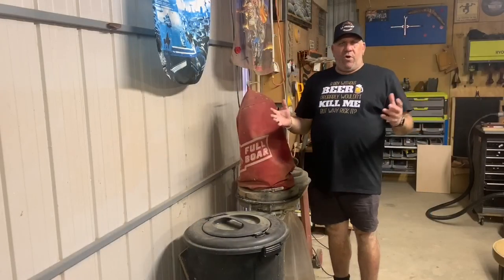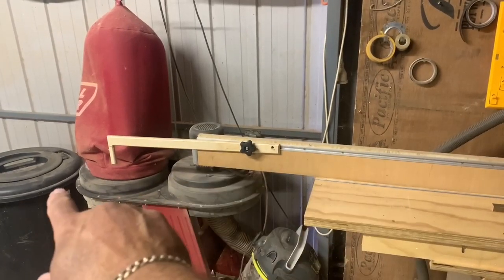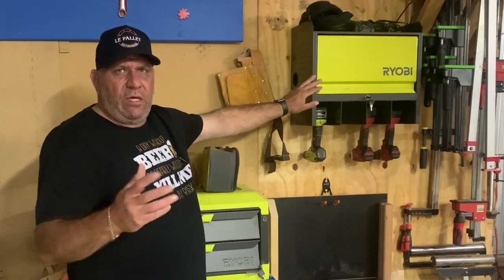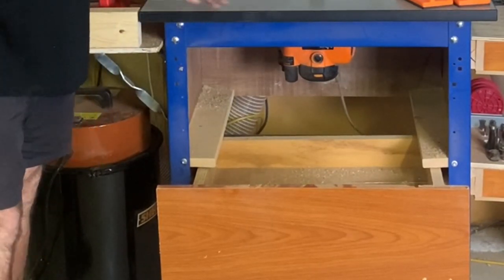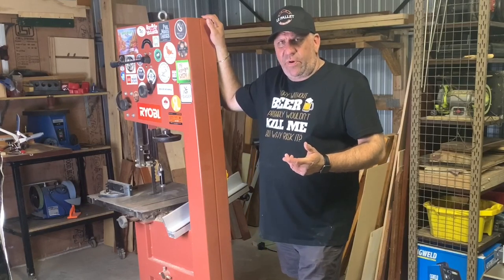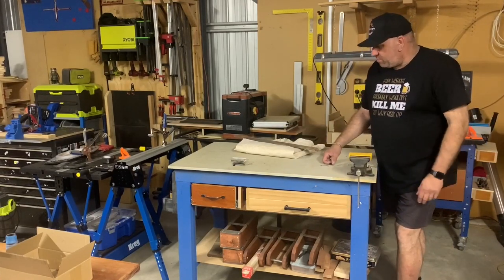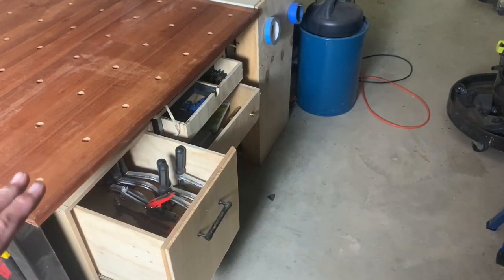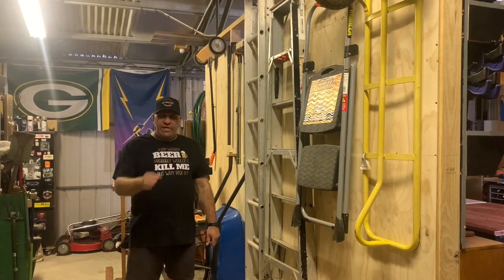Woodworking SHOP Tour 2021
Time for my 2021 Woodworking Shop Tour as it stands after changes I made this last year.
I have eliminated things over the past 12 Months that have been a large nuisance as it interfered with my workflow and presented me with to much clutter and potential trip hazards.
The evolution of workshop is an ongoing thing but eventually we all hopefully get there.
Please enjoy my. presentation of my Woodworking Shop Tour 2021.
Cheers Sumo.